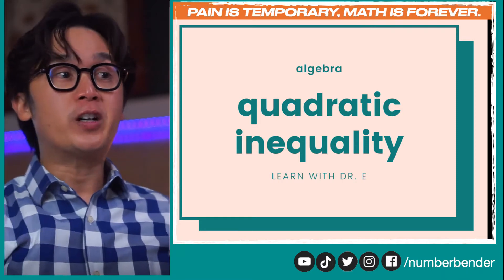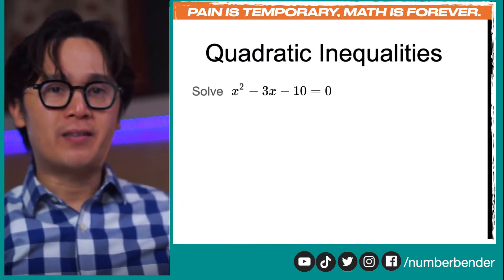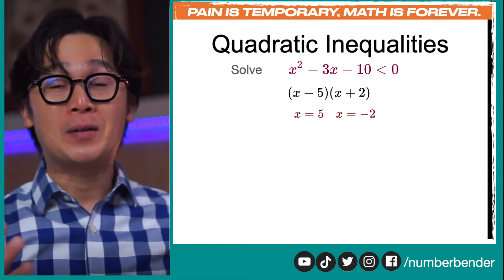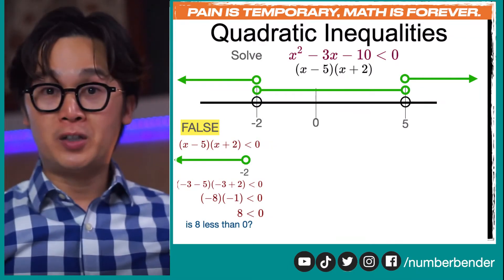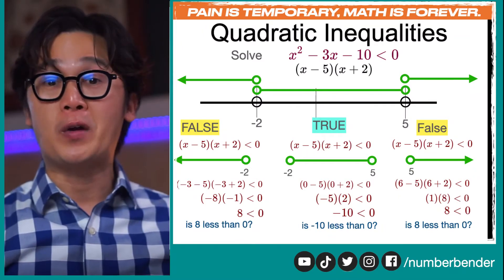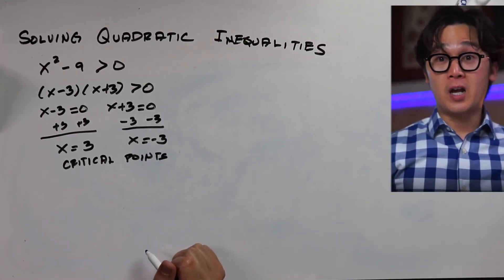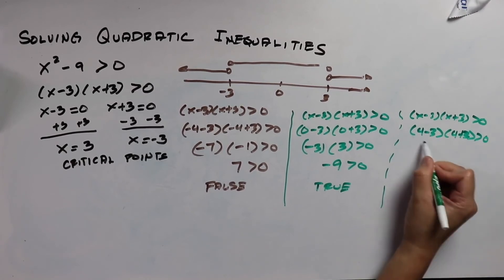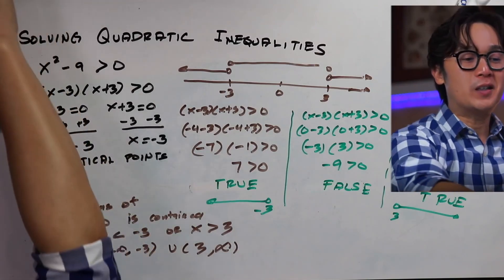HOW TO SOLVE QUADRATIC INEQUALITIES | ALGEBRA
This lesson is showing you how to solve quadratic inequalities using 3 basic steps:
1. finding the critical numbers
2. constructing the sign chart
3. verifying intervals by substitution

Solving quadratic inequality can be a bit more challenging that finding the solutions of quadratic equations but with the right strategy and more organized work, solving math problems like this is going to be easy.